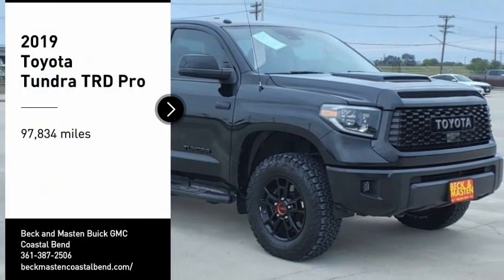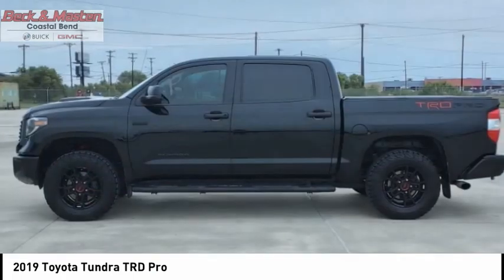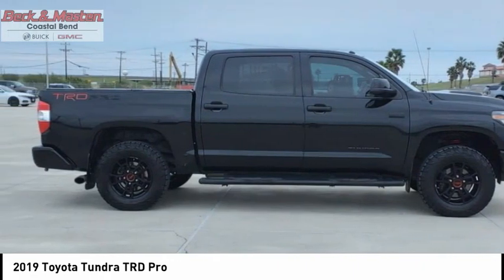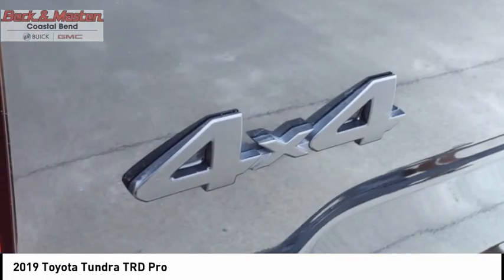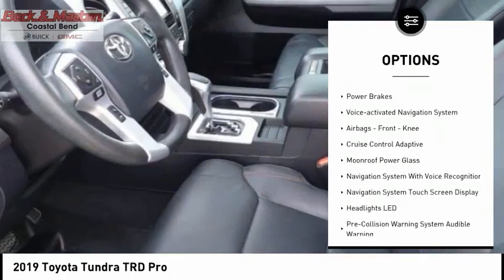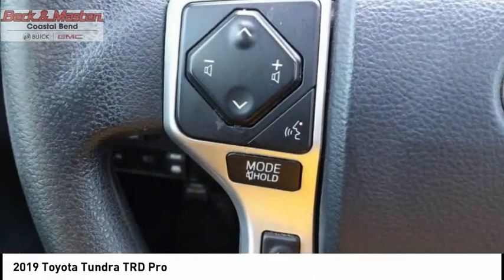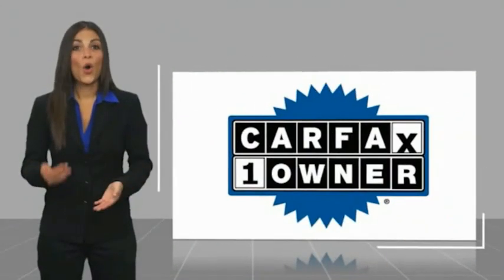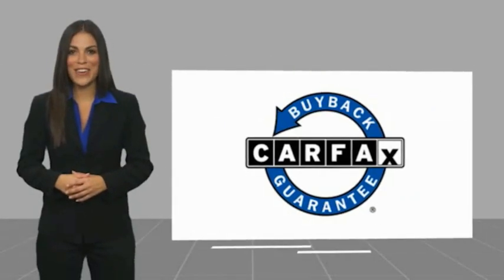2019 Toyota Tundra 149771A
2019 Toyota Tundra TRD Pro

Don't miss this 2019 Toyota Tundra. It's equipped with great features. You'll want to take this vehicle home. Make a great choice today.